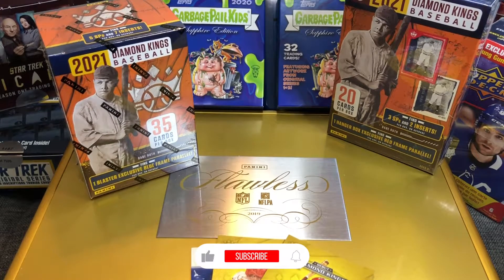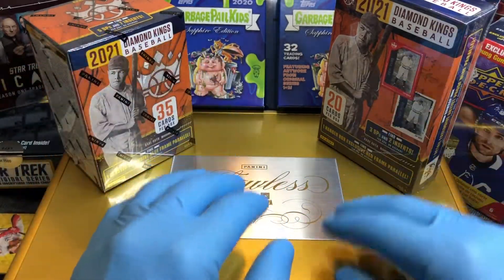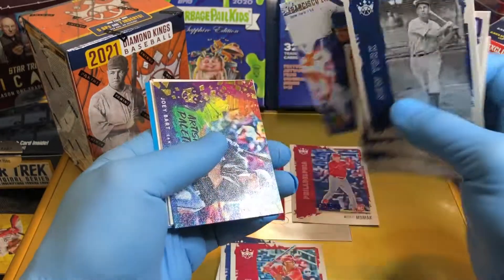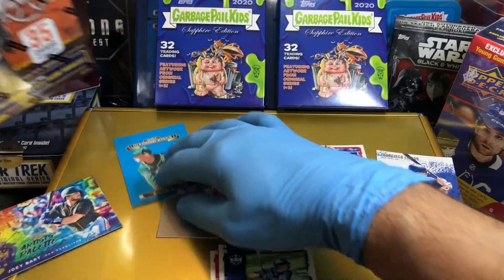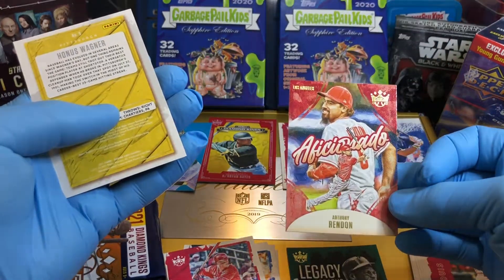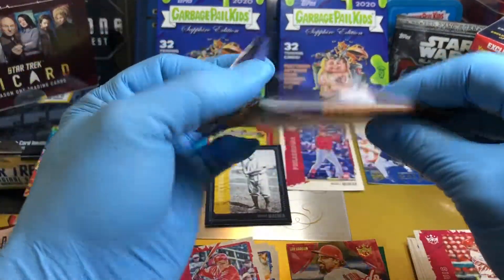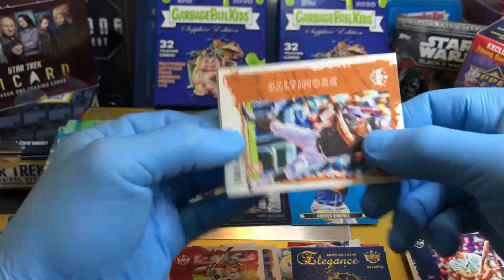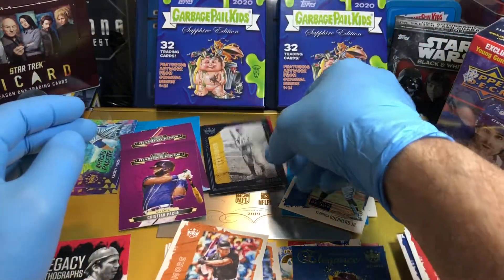2021 Diamond Kings Blaster Box Break